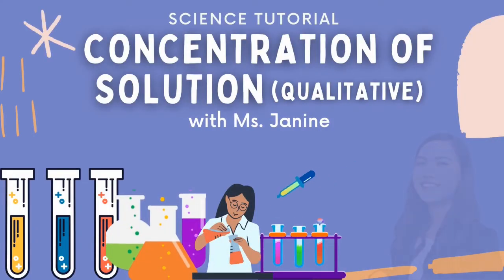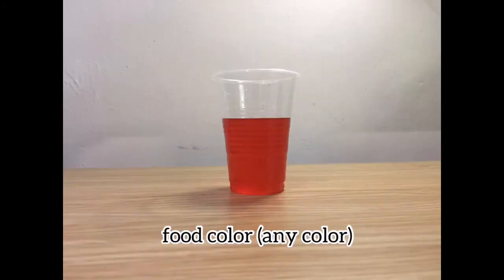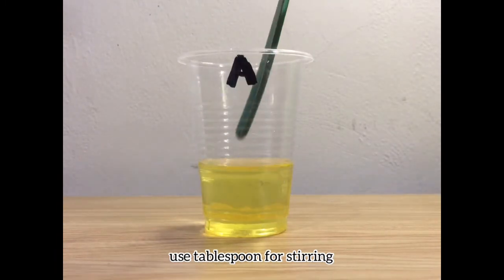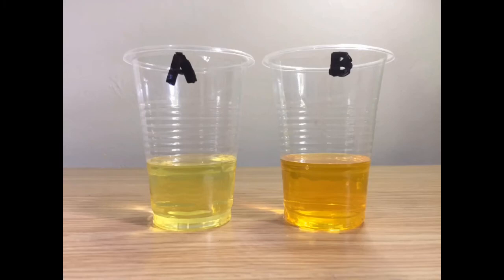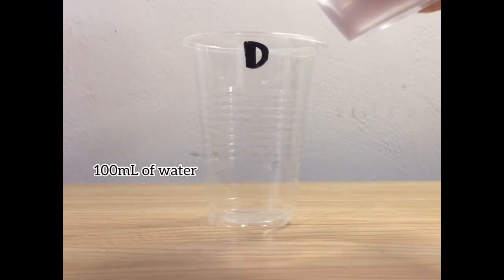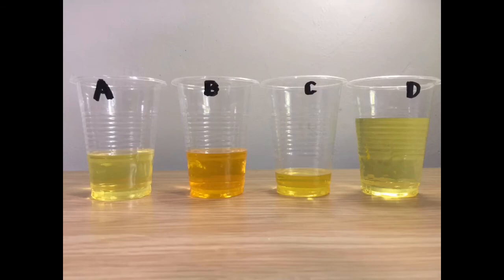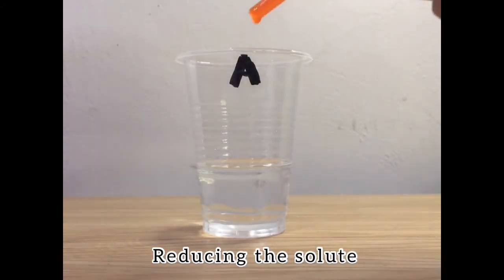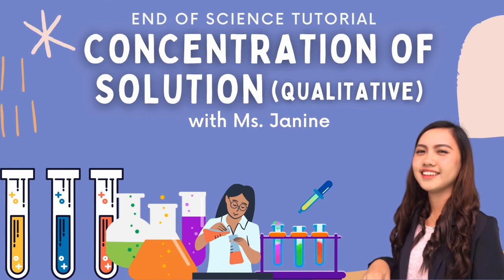CONCENTRATION OF SOLUTIONS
This video is a Science Tutorial about Qualitative Expression of Concentration of Solutions for Grade 7 Learners.

First Quarter – Concentration of Solutions

Sources:

Evangelista, Eden V., Gloria L. Follosco, Adora S. Pili, and Rosario L. Sotto. Science in Today’s World 7. Quezon City, Philippines: Sibs Publishing House, Inc., 2016. pg. 64-65.

Laurente, Jomar Aries T., Ryan John G. Garcia, Faith Celeste B. Ole, Von Anthony G. Torio, and Arnie C. Osabel. Science for the 21st Century Learner 7. Makati City, Philippines: Diwa Learning Systems, Inc., 2015. pg. 86-88.

Allas, Ian Mark F., Allen A. Espinosa, Aloysius D. Lorenzo, and Bonifacio V. Navarette.  Discover Science 7. Makati City, Philippines: Diwa Learning Systems, Inc., 2013. pg. 73-75.